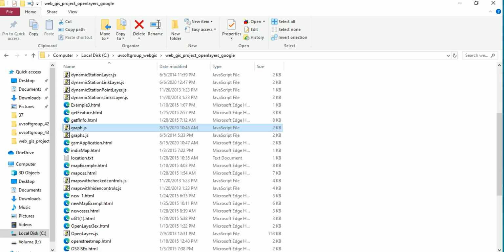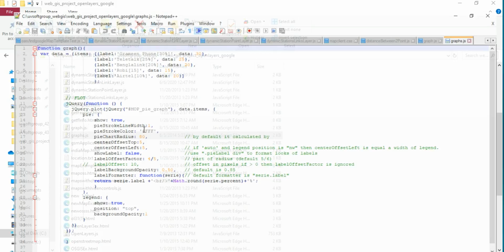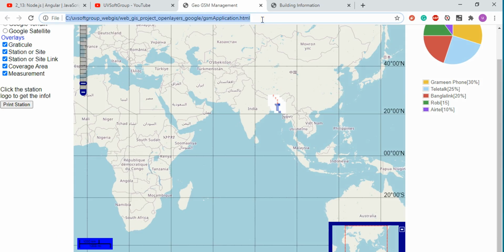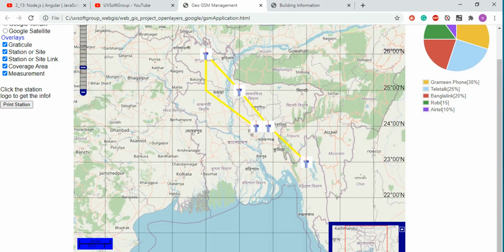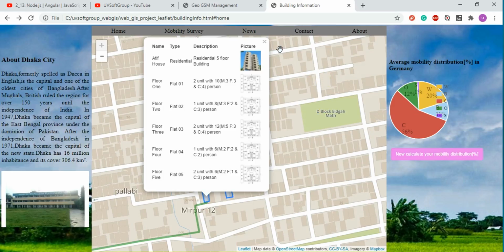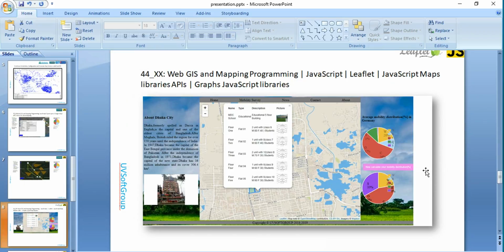37_12: Web GIS and Mapping Programming | OpenLayers | Google Maps APIs | Web Map libraries APIs